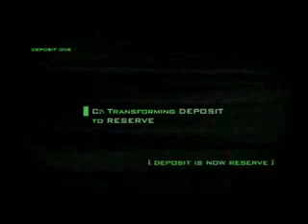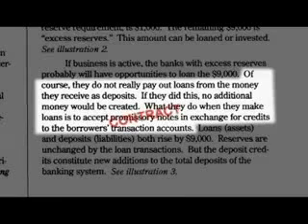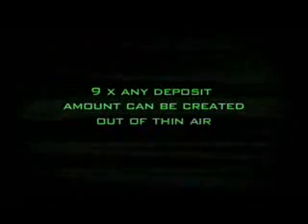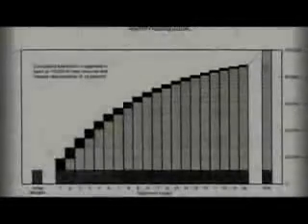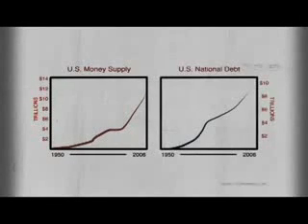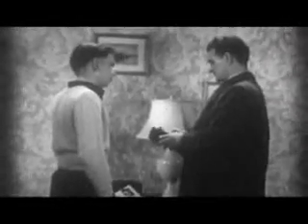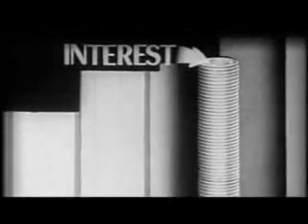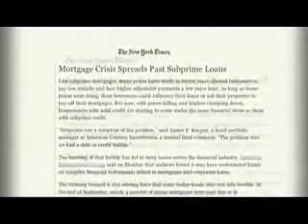Zeitgeist Addendum 02 of 13